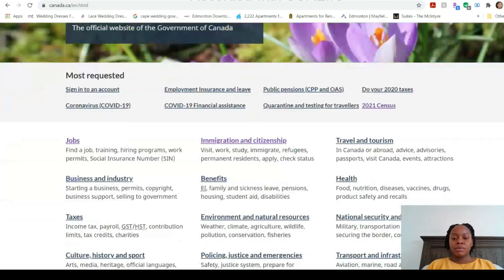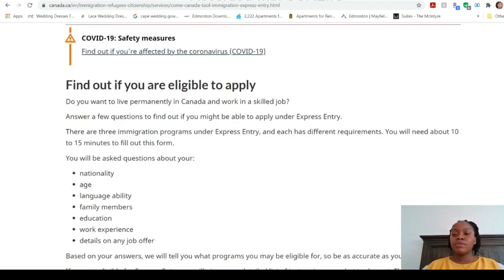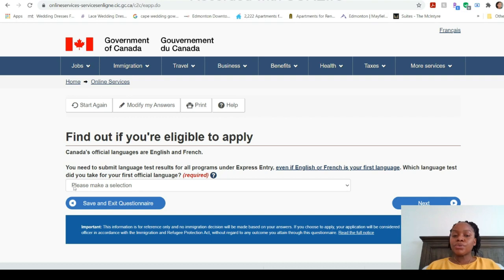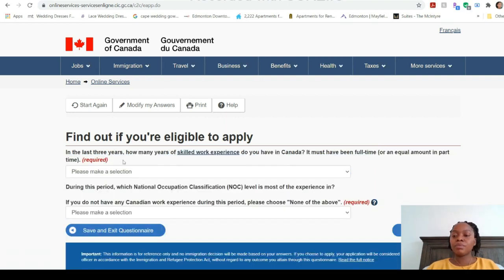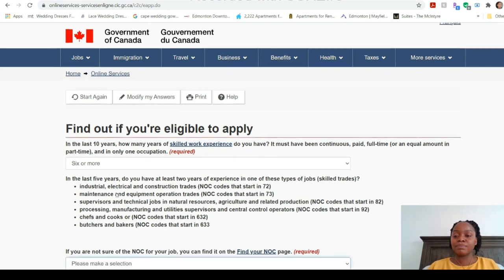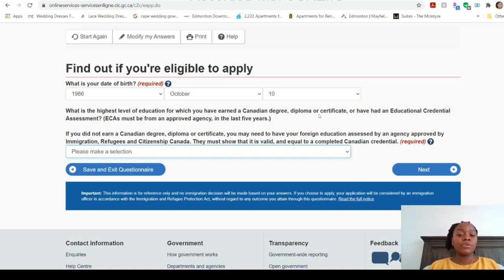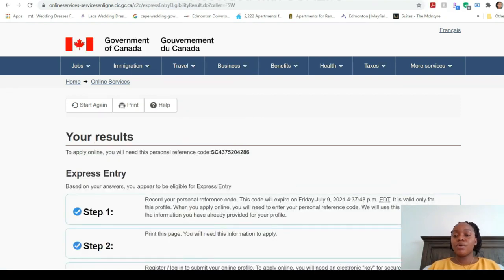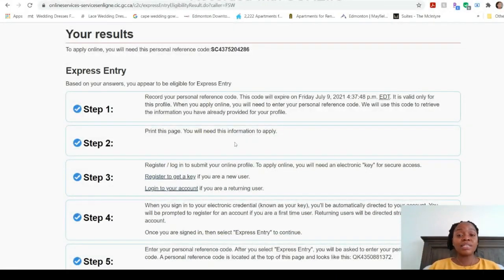Immigrate to Canada | Express Entry | STEP 1 Eligibility Quiz